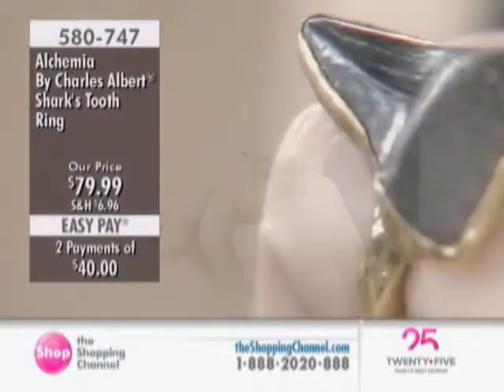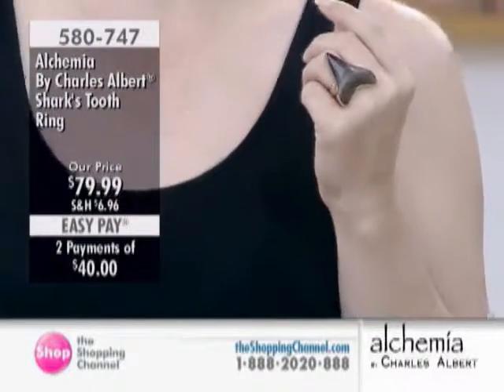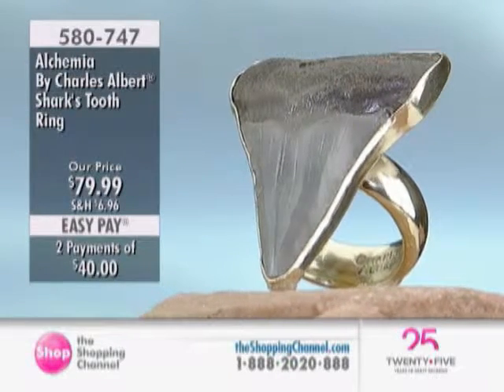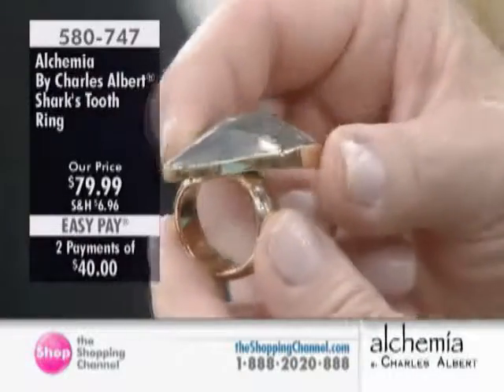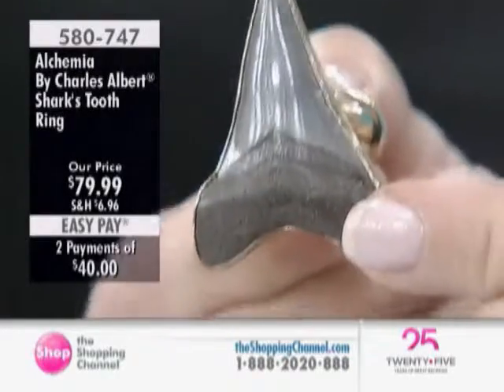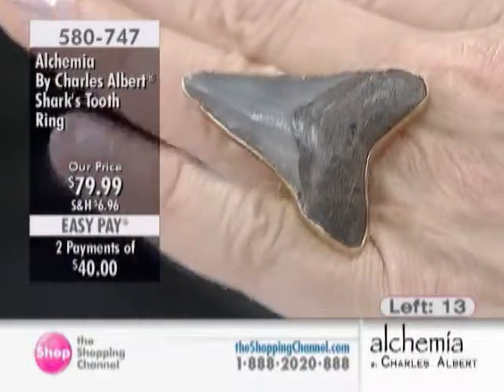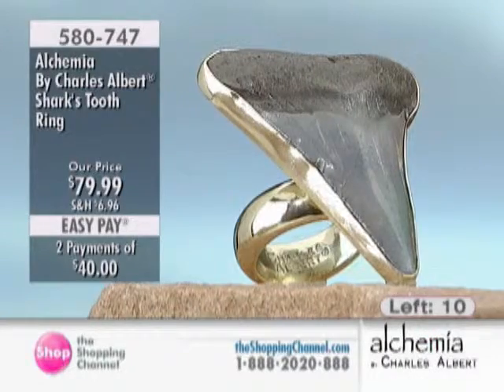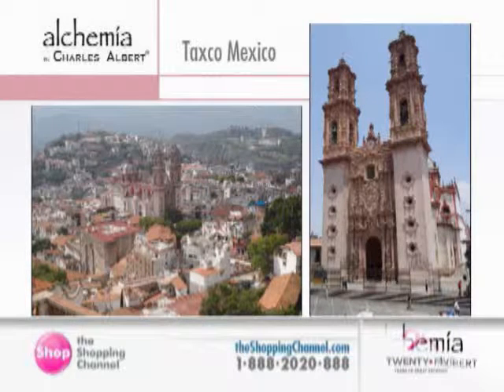Fossil Shark's Ring Flex It at The Shopping Channel 580747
Here's a statement ring you can really sink your teeth into. This fossil shark's ring flex it from Alchemía by Charles Albert will let everyone know about your fun, fabulous and whimsical taste in accessories. One you add this piece to your fashion arsenal, no one will be able to deny that you're one sharp dresser.

• Gold tone base metal
• (1) fossilized shark's tooth
• Ring measures approximately 40mm wide, knuckle to knuckle
• Ring is adjustable from size 5-11
• Nickel free